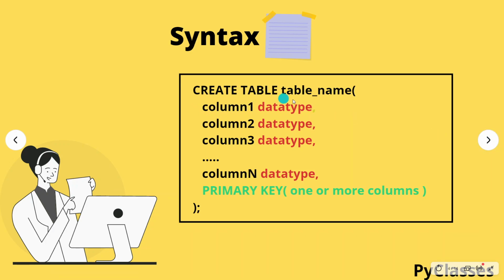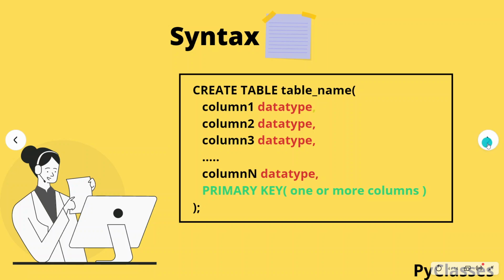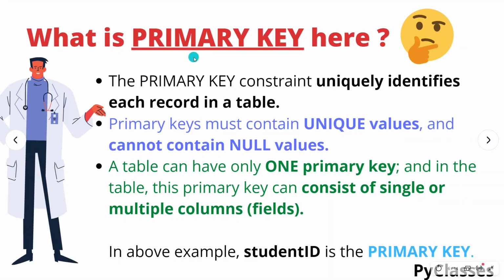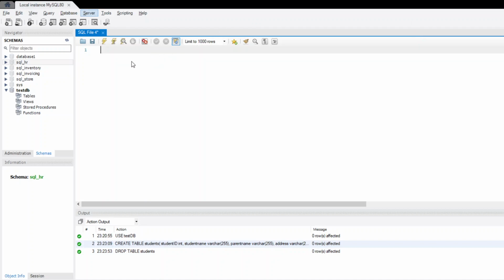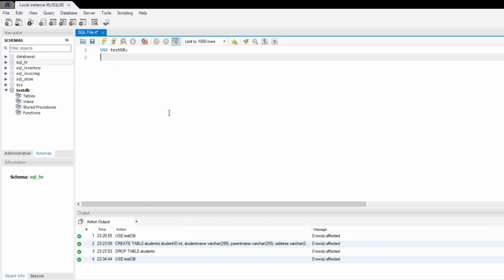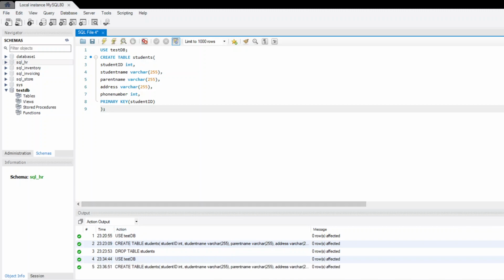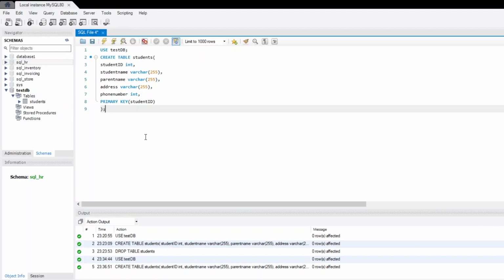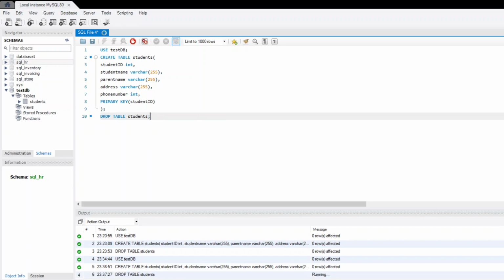Lecture 6 - Creating and Dropping Table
In this video, I have talked about how to create and drop table.
Please comment your suggestion.